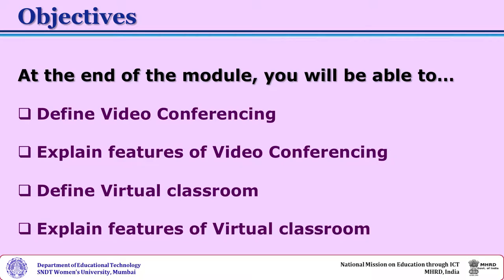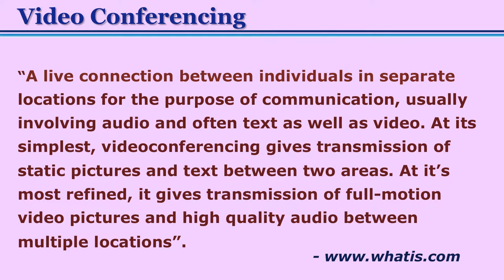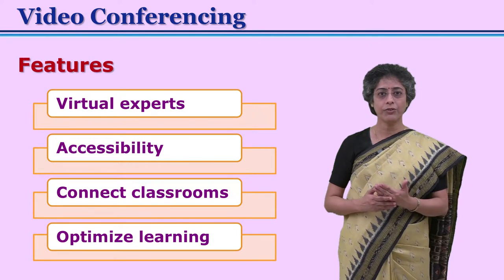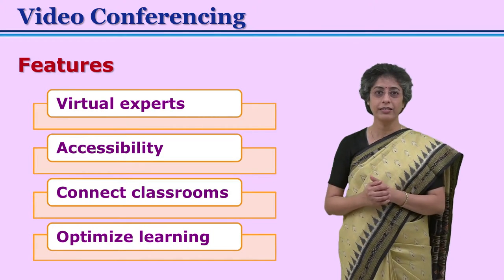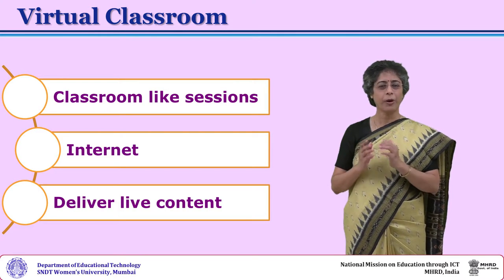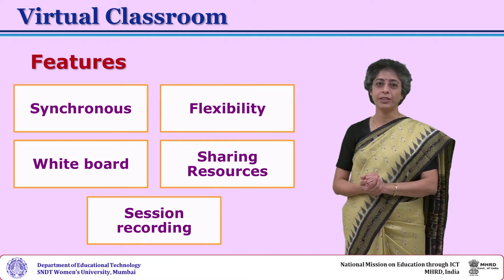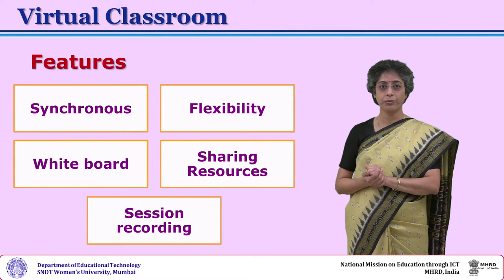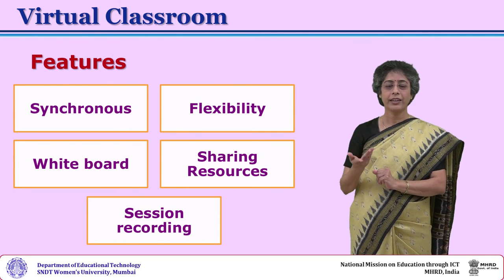Virtual Classroom and Video Conferencing by Dr. Jayashree Shinde